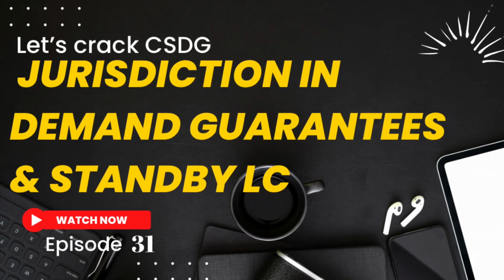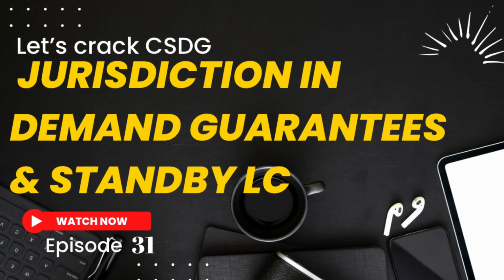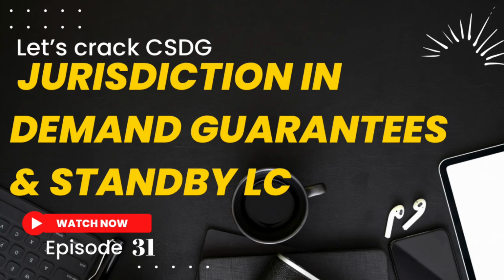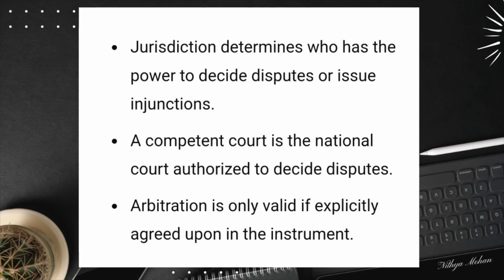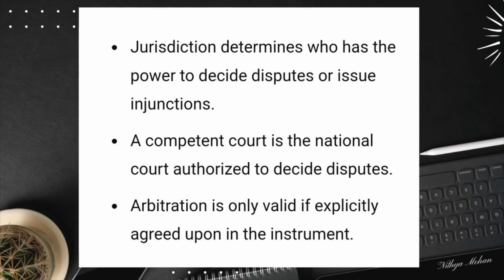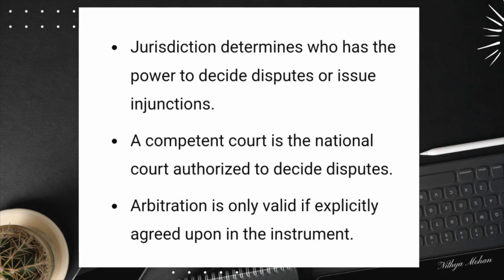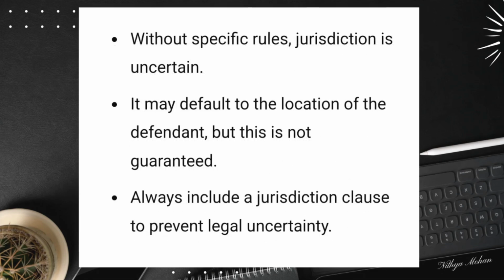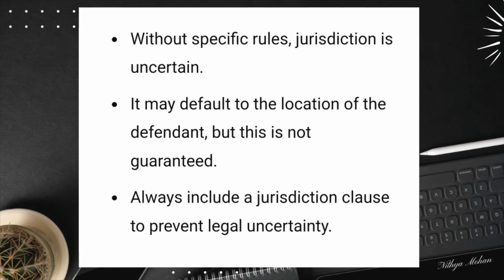Jurisdiction of Demand Guarantees and Standby LC